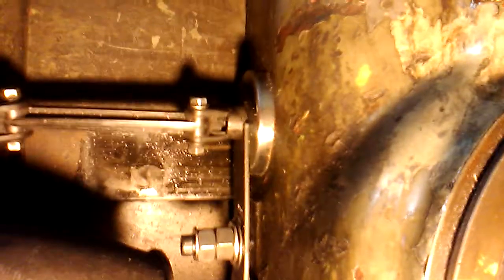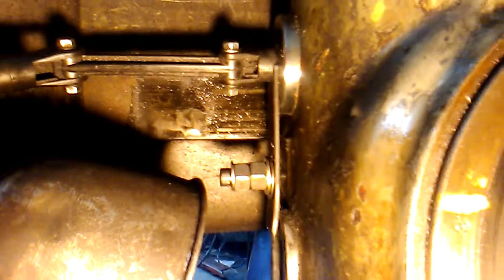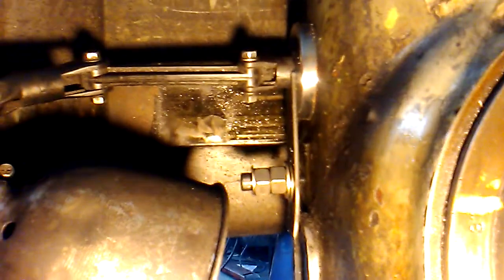August 9, 2017